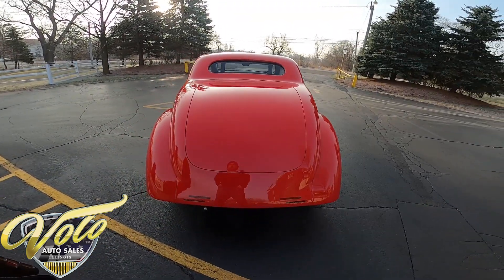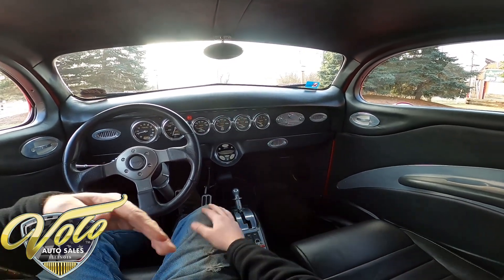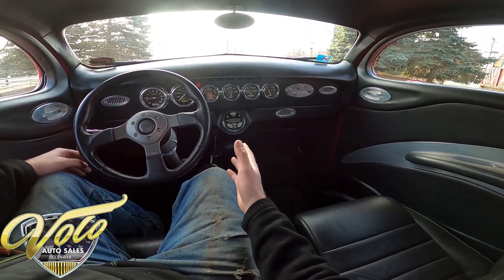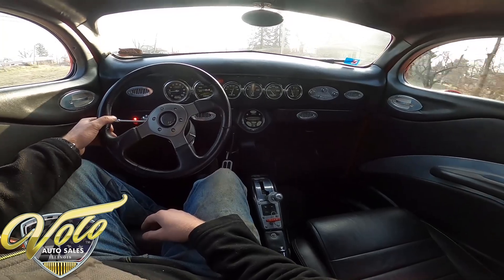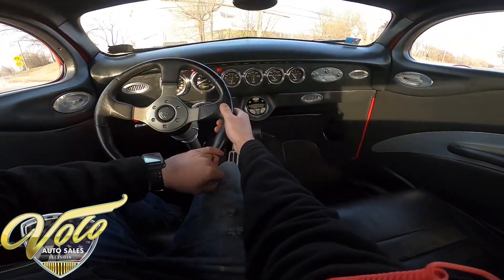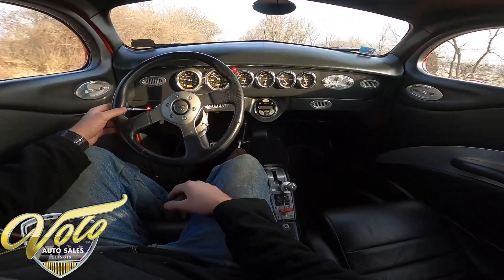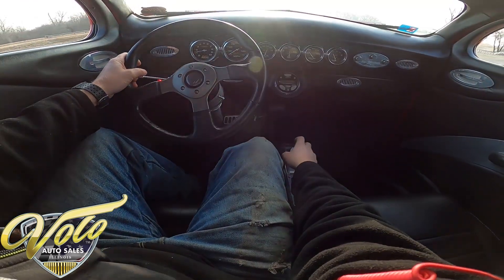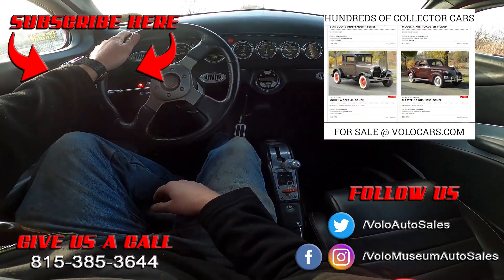1937 Ford Custom Street Rod Virtual Test Drive at Volo Auto Museum (V19339)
Join us at the Volo Auto Museum as we take a 1937 Ford Custom Street Rod out for a test drive.

Only 1,282 miles since a $125,000+ build. From one of the most pristine and impressive collections of pro street show cars in the country. The best of the best parts- Minotti body, Bill Mitchell motor, TCI frame, leather upholstery etc. Very meticulously detailed. Whether you want to bring home the tall trophies from the shows, tear up a drag strip or enjoy an exhilarating cruise- it will do them all!

EXTERIOR: Very desirable Minotti 3 window body. The chopped roof and clean lines and this great stance is amazing. It looks like it's going fast standing still. The body is all smooth, no handles or trim. Doors and trunk open by remote, the hood tilts forward. Painted a slick Ferrari red. It has tear drop headlights with glass lenses and flush mount taillights. The grill and side grills are from Grill Art. New smoked glass. 15x18.5 Mickey Thompson tires in back and 15x6 in front. Polished Team lll wheels. The license plate magically folds away when the car is shut off so it does not distract from the car's beauty.

INTERIOR: Low profile 6 point roll cage provides protection without being in the way. It has been wrapped with removable covers. It also features a Halon 1211 fire extinguisher system with a release handle on the console. There is a Cheetah shifter on the floor and chrome e-brake handle. It has new seat frames and springs that have custom made cushions and hand stiched, soft leather upholstery. The black leather dash has a set of Carbon fiber gauges, billet a/c vents and controls, a shift light and a Sony stereo system with cd and remotes. A brushed aluminum tilt column has a leather wrapped Momo steering wheel. The entire inside is sculpted and upholstered. It has retractable seatbelts with shoulder belts. It is roomy and comfortable.

ENGINE COMPARTMENT: Show quality. Full of chrome and polished parts. The engine bay is slick red and at the heart of it is a Bill Mitchell Hard Core 540 cubic inch Merlin ll motor making 630 hp- 630 lbs of torque. Inside it has Weisco forged pistons, 4 bolt mains, 4130 forged crank, Manley I beam rods, solid lifter cam, Speed Pro lifters, chrome moly pushrods and a true roller timing chain. On top it has Merlin Grumpy Jenkins rectangular port aluminum heads and roller rockers, Merlin aluminum intake with an 870 Holley carb and an HEI ignition system. It has a premium fuel delivery system- 1,000 hp Aeromotive fuel pump and regulator. Custom-made ceramic coated headers. A big aluminum radiator with a shroud and a polished overflow bottle keeps it running cool. It has a modern power steering with a remote polished reservoir and stainless braided hoses. The air conditioning compressor is polished, the a/c and heater hoses are braided stainless.